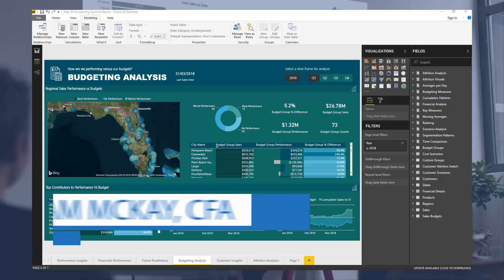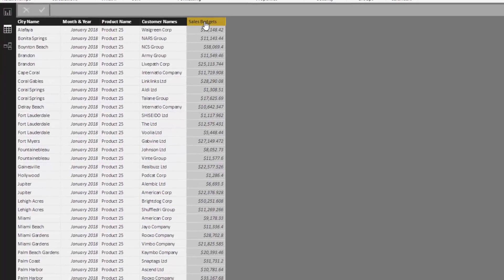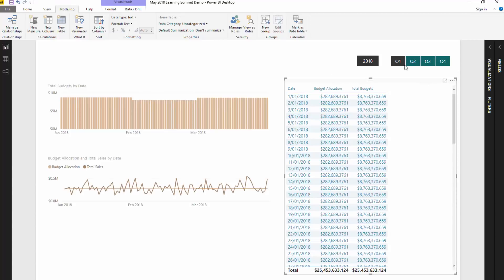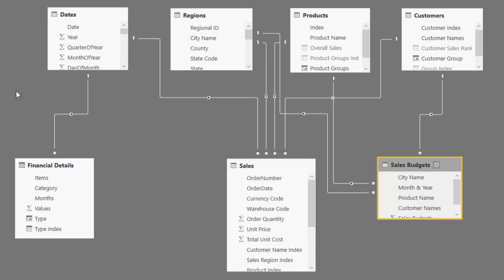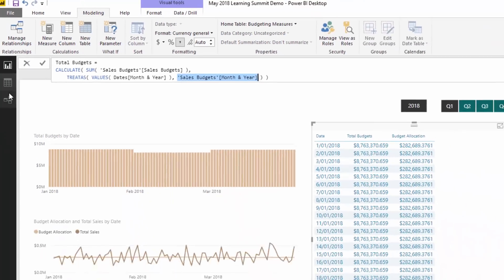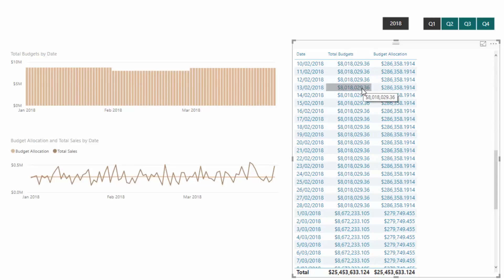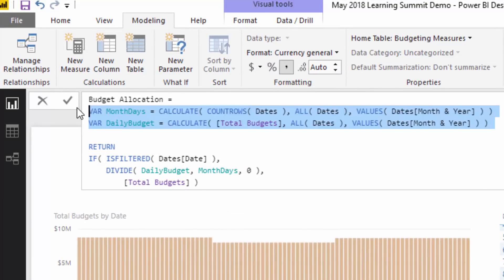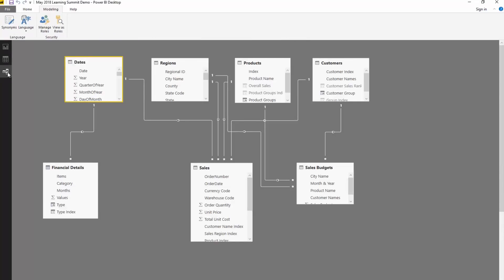Allocating Detailed Monthly Budgets Or Forecasts In Power BI Using DAX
Sometimes your budgets or future forecasts can be very detailed with a bottom-up build.

In this example, I run through how you need to setup your model and create DAX calculations that allow you to compare monthly budgets to daily transactions.

There's certainly a bit to this one. The key concept to nail down is comparing results with different granularities.

Sam

Video Details
1:16 - relationships between different granularities
3:29 - creating virtual relationships using TREATAS
6:00 - finding the allocation algorithm
7:52 - calculating budget allocation

Related Links
Showing Cumulative Results Versus Targets Only To Last Sales Date In Power BI
Showing Difference Between Sales And Budgets To Date – Forecasting In Power BI

For more budget allocation support queries to review see here….